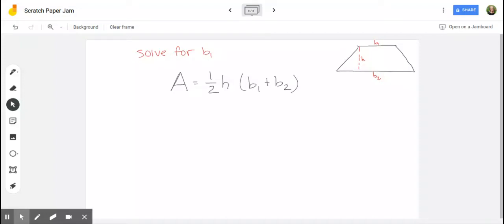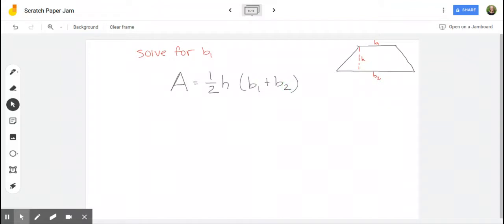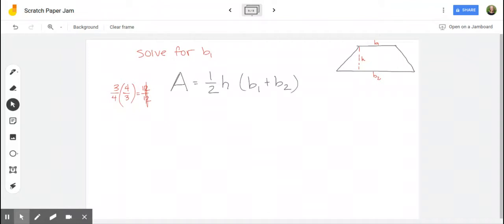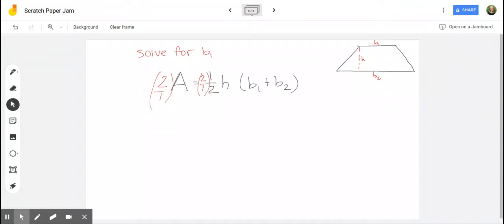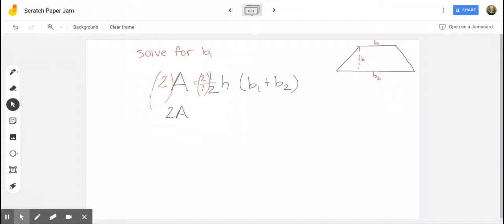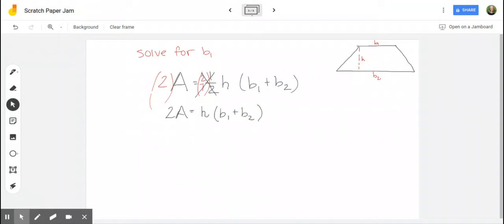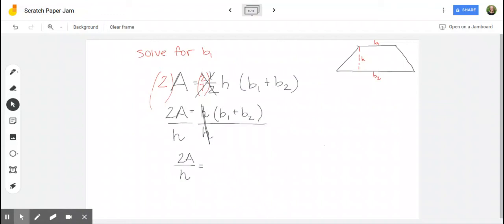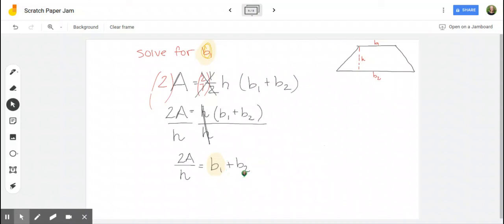Solve Area of a Trapezoid for One of the Bases